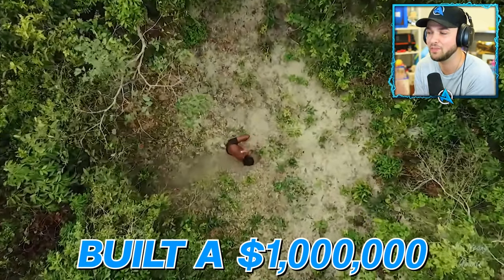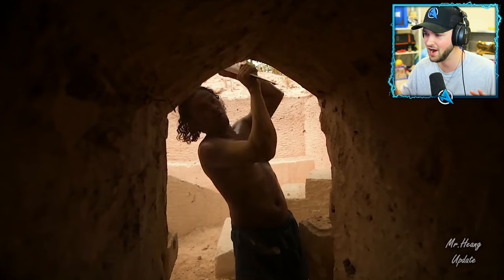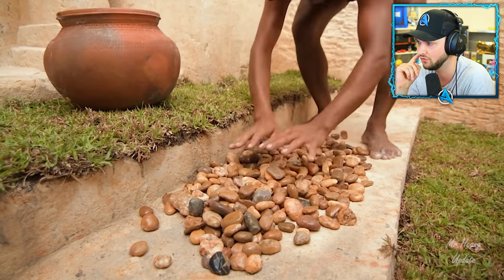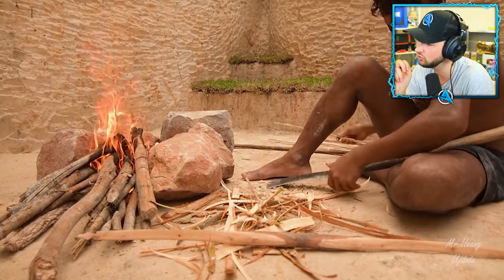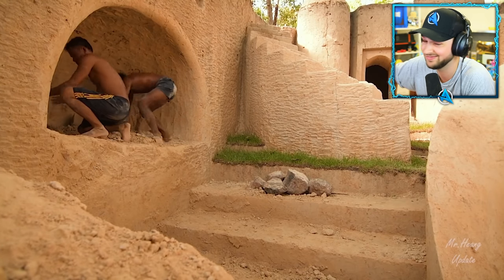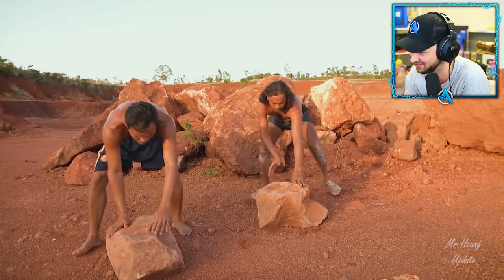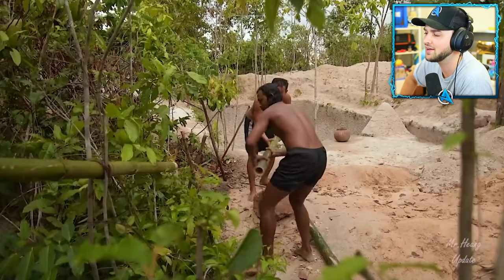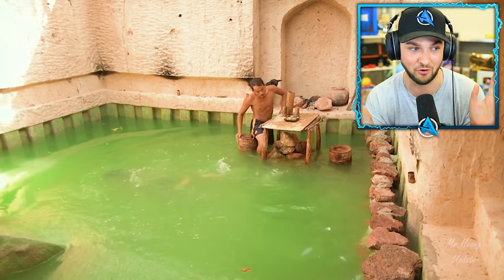World’s *BEST* SECRET Underground POOL CAVE!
Check out @MrHeangUpdate for more incredible videos!

- MoreAli-A